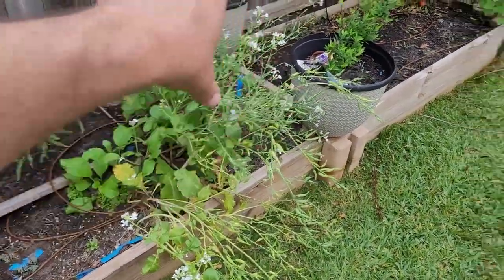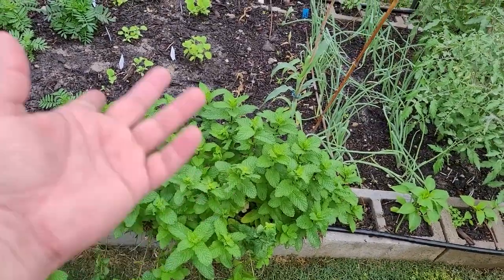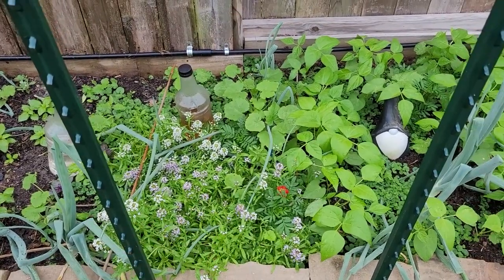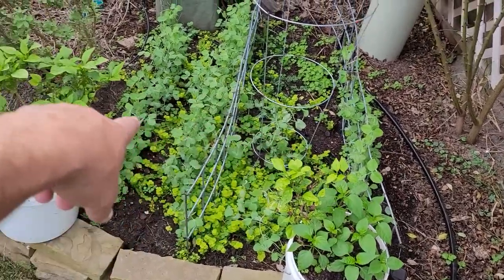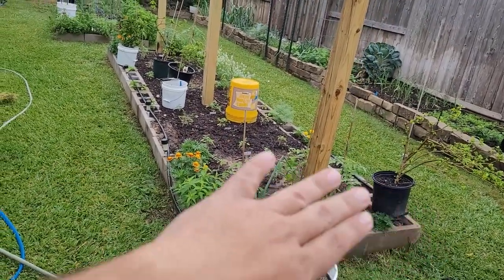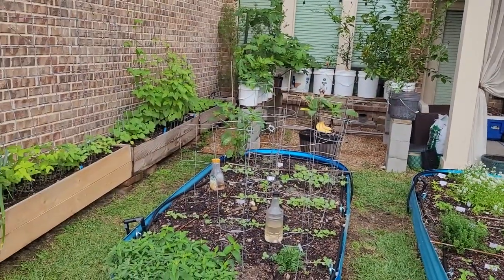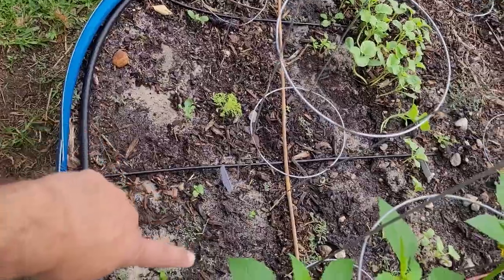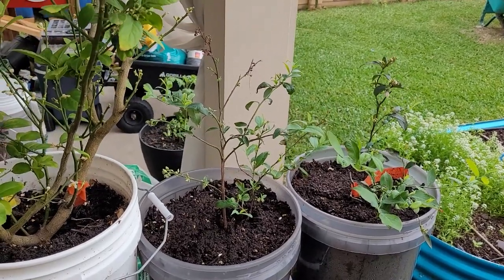Garden Tour, April 1, 2023 || Down-Home Backyard Gardening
Hope everyone enjoys this tour, I'm very pleased and excited for what is growing right now in this garden.

Companies I support and endorse:
~ Gardening Sleeves
~ Hats – Straw & Baseball / Trucker
~ Shirts & Apparel
~ Gardening Aprons